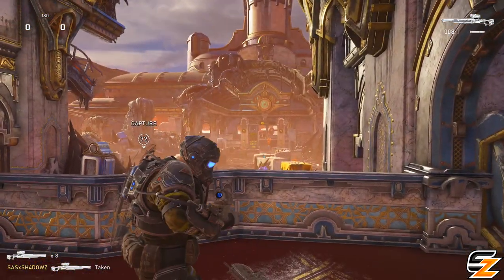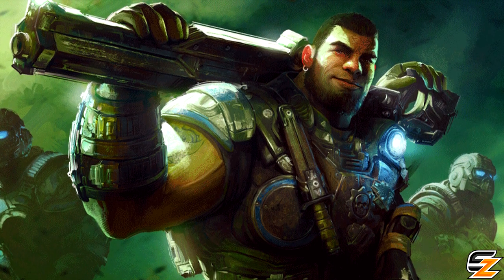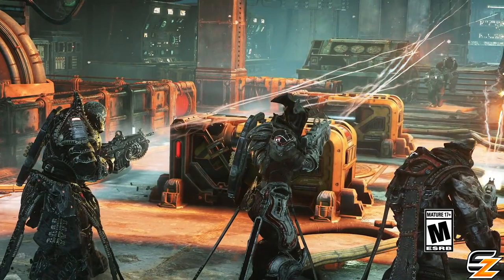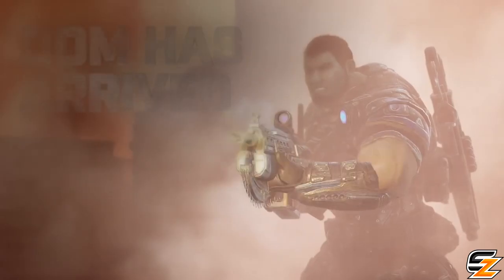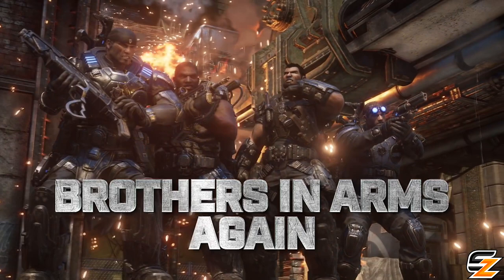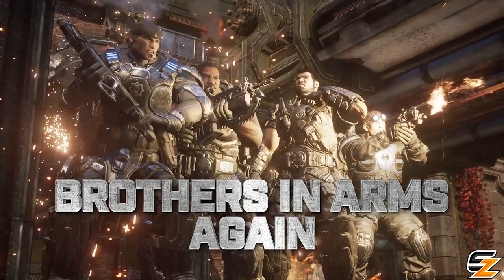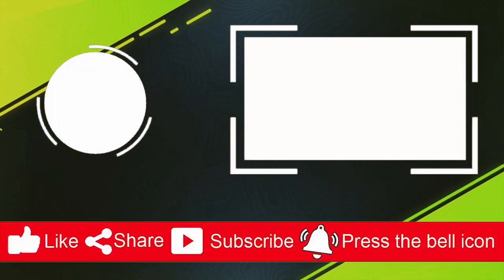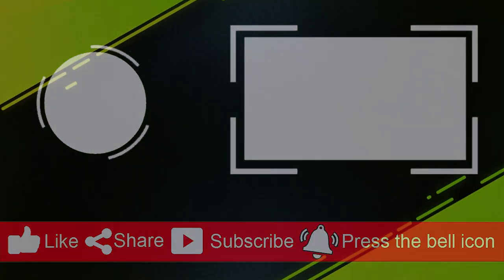GEARS 5 Operation 4 - Dominic Santiago Character, Classic Delta Squad Skins, Blood Drive Map & More!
Gears 5 Operation 4 News Dominic Santiago Character, Classic Delta Squad Characters Skins, Blood Drive Map & More!

Welcome back to another Gears 5 Video! Today we are going to be discussing Gears 5 Operation 4 as recently the Coalition released the Gears 5 Operation 4 official gameplay teaser trailer which gives us a huge insight into what we can expect for new Gears 5 Operation 4 characters, new Gears 5 Operation 4 characters skins, Gears 5 Operation 4 Brothers In Arms gameplay, new Gears 5 Operation 4 Maps & more! Specific details include Gears 5 Dominic Santiago character skin gameplay, Gears 5 Classic Delta Squad characters skins gameplay, Gears 5 Blood Drive multiplayer map gameplay & so much more!

- Shadowz

"GEARS 5 Operation 4 - Dominic Santiago Character, Classic Delta Squad Skins, Blood Drive Map & More!" was created under Microsoft's "Game Content Usage Rules" using assets from Gears 5 and it is not endorsed by or affiliated with Microsoft.